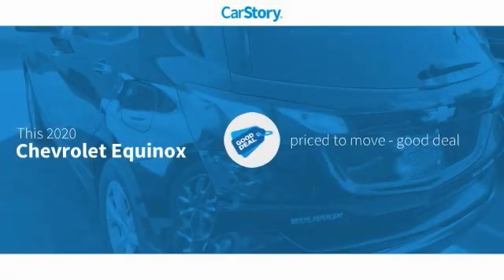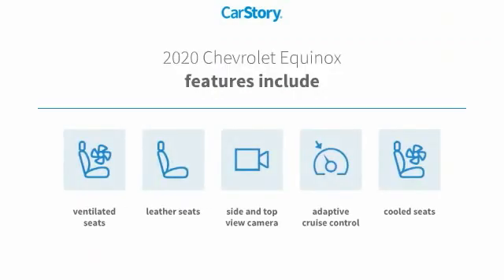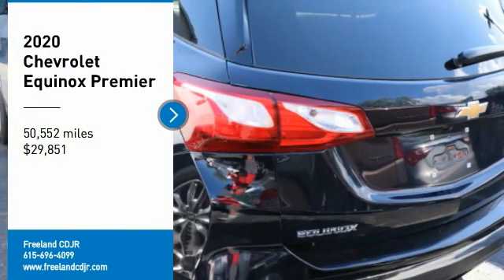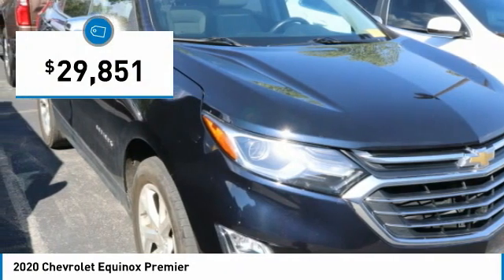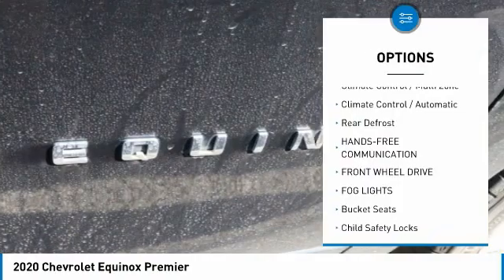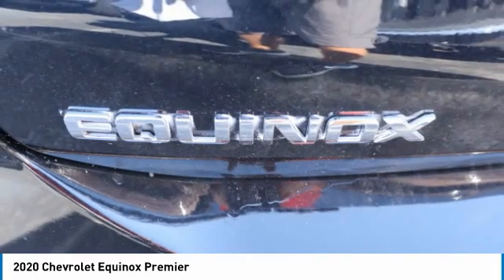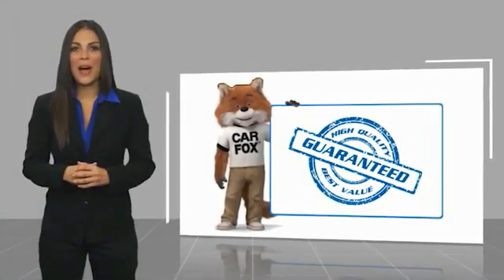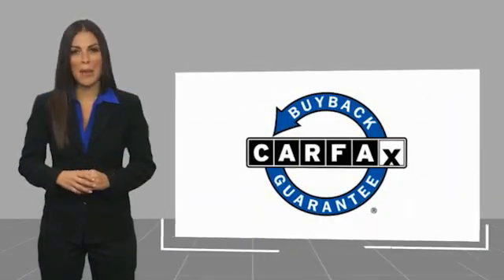2020 Chevrolet Equinox P3732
2020 Chevrolet Equinox Premier

Freeland CDJR
5800 Crossings Blvd